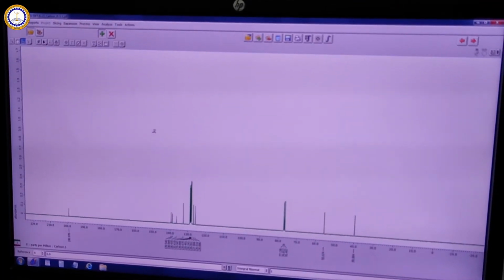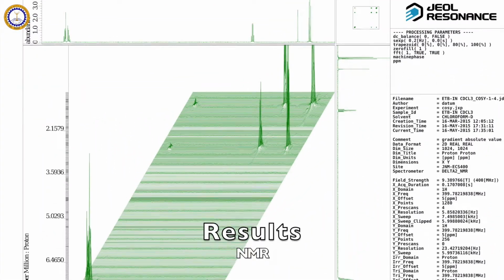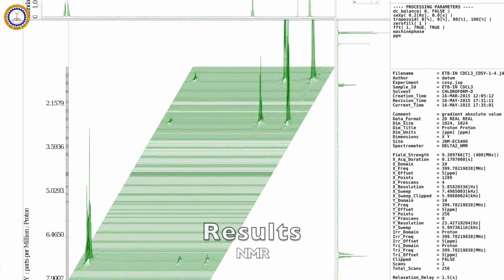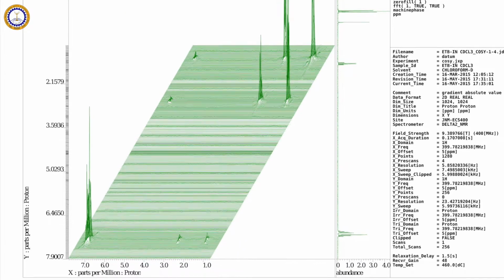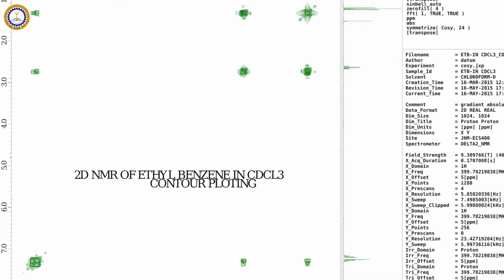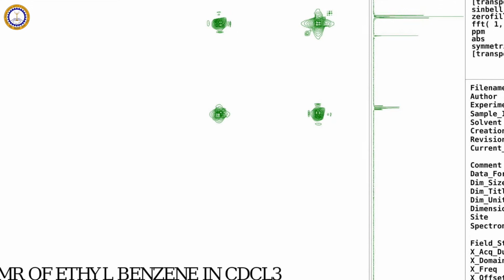Materials Research Centre || MRC || MNIT Jaipur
Materials Research Centre (MRC), MNIT Jaipur is a state of art Centre which houses several sophisticated equipments used for material characterization including electron microscopes, X-ray techniques and spectroscopic techniques.  MRC is open not just to researchers from MNIT Jaipur, but also to other users from academia and industries. This video gives a glimpse of the available facilites and their capabilities.